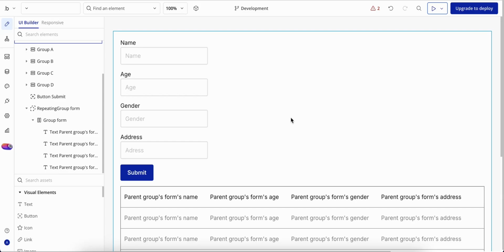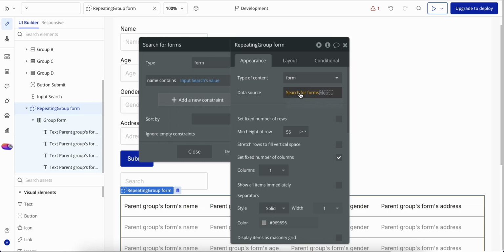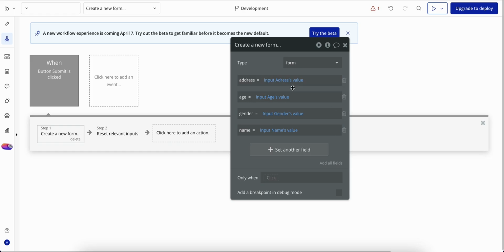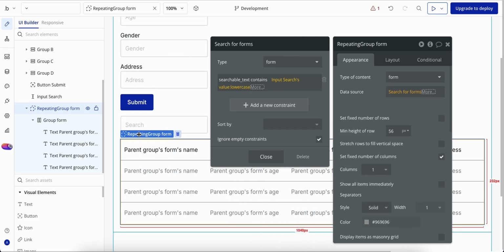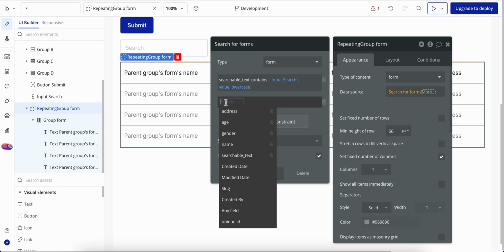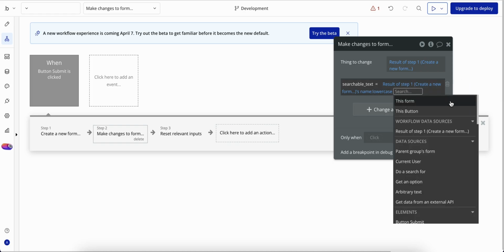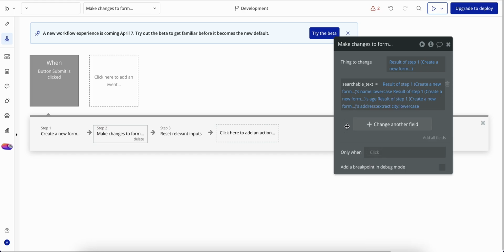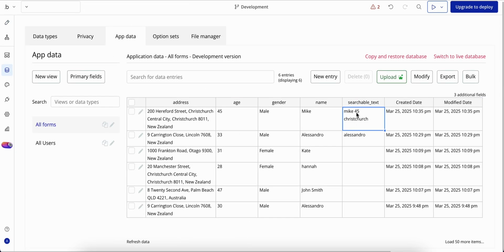How to Create a Case-Insensitive RG Search - Searching Across Multiple Fields & Cases [Bubble 2025]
How to search repeating groups using only some specific fields of the database;
How to ignore capital letters in a repeating group search;
How to search a repeating group across multiple fields without using "any field" constraint.